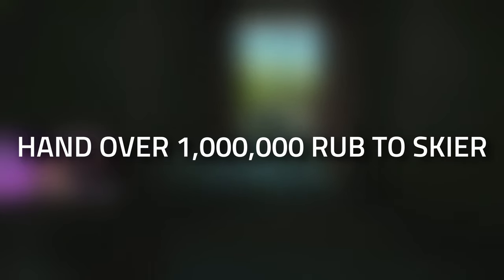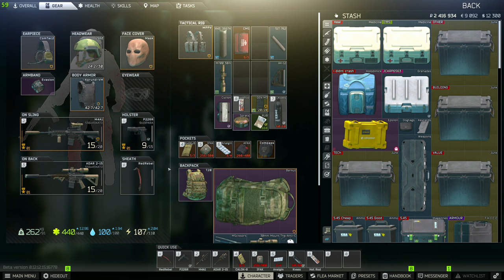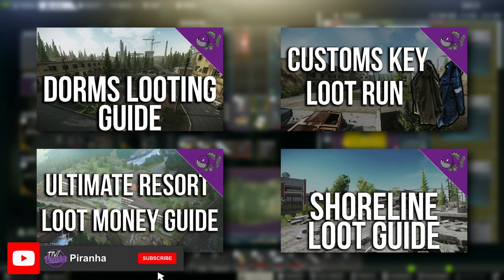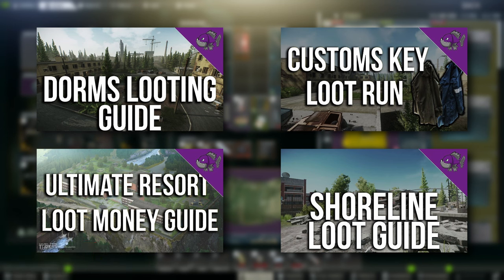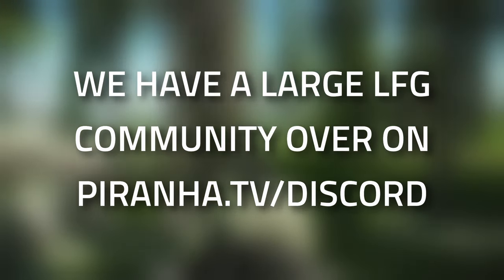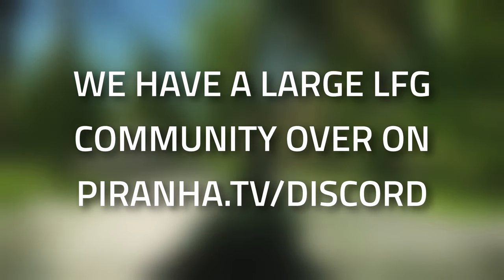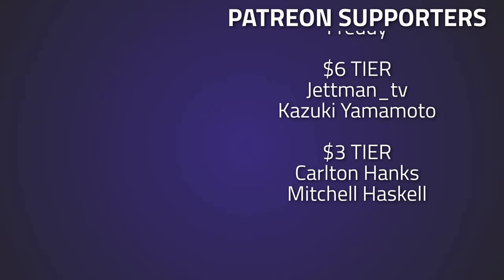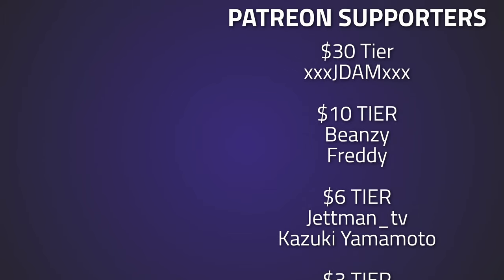Loyalty Buyout - Skier Task Guide - Escape From Tarkov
🔵🟣⚫ Task Guide Details:

This is a guide for the Skier Task, Loyalty Buyout in Escape From Tarkov

Task Objectives:
*Hand over 1,000,000 RUB to Skier

🔵🟣⚫ Stream Schedule:
Streams everyday starting at 8AM GMT

🔵🟣⚫ Video Details:
00:00 - Loyalty Buyout Info
00:11 - How To Get 1,000,000 Roubles
01:42 - Thanks To Our Supporters